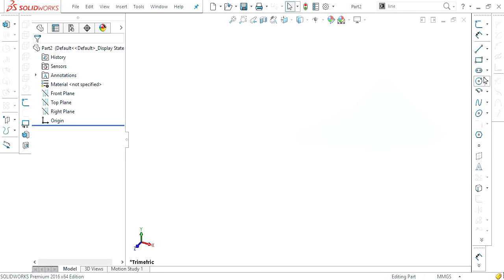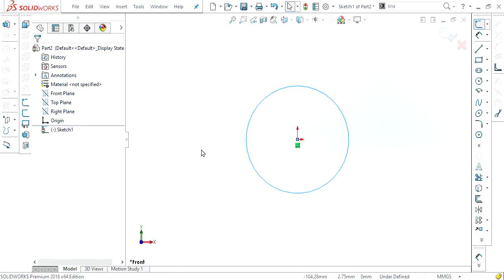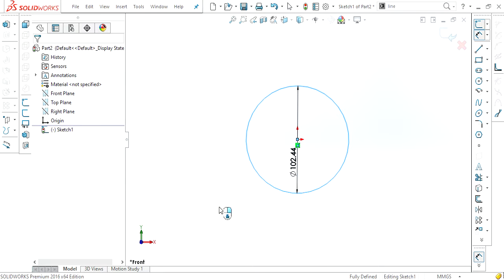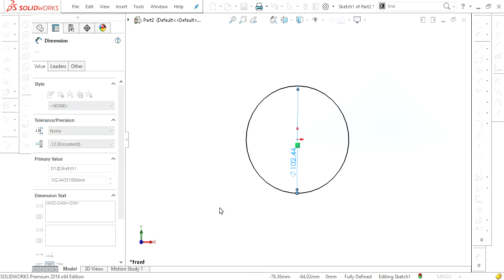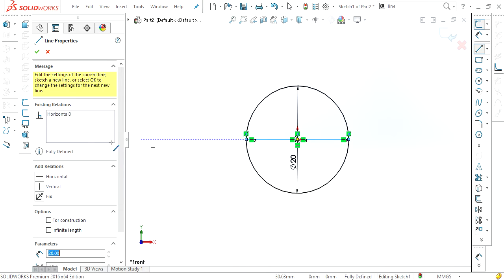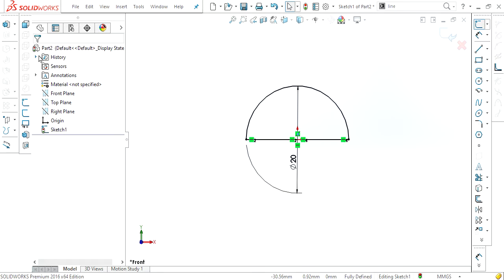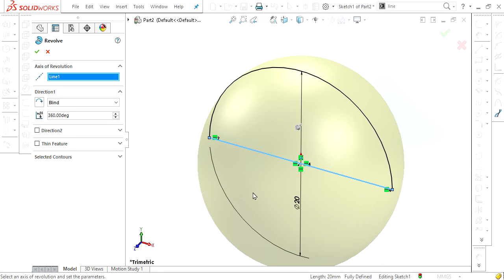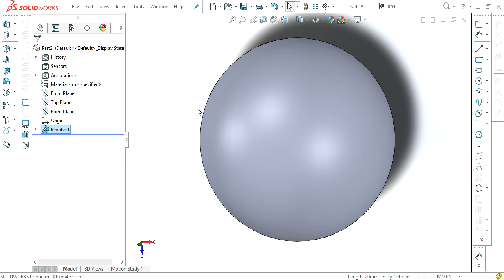solidworks how to make a sphere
hi friends today I will tell you how to make a sphere in solidworks